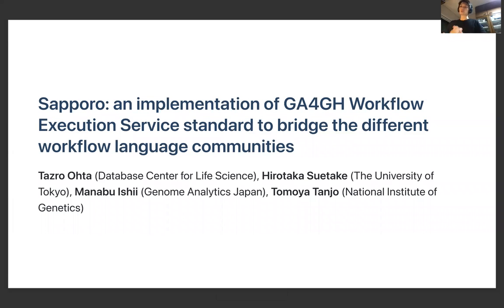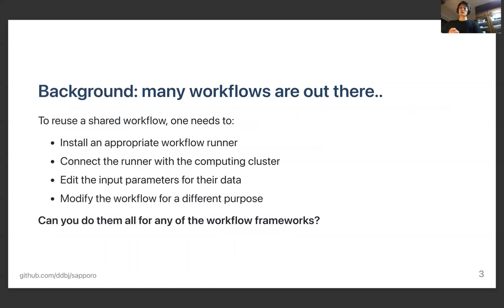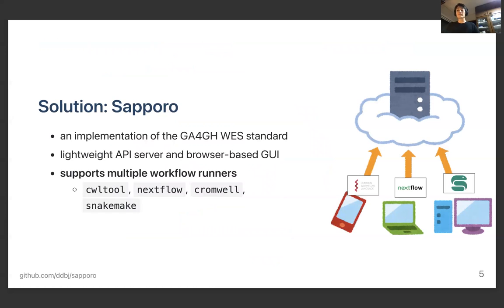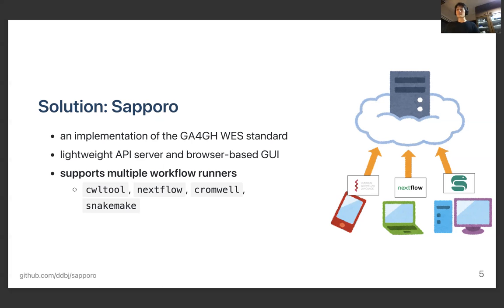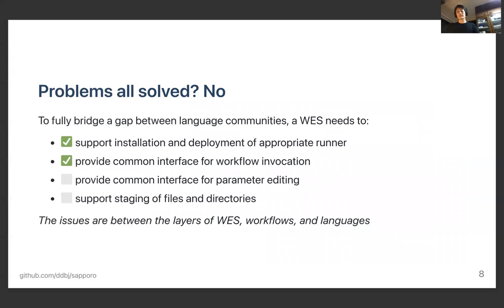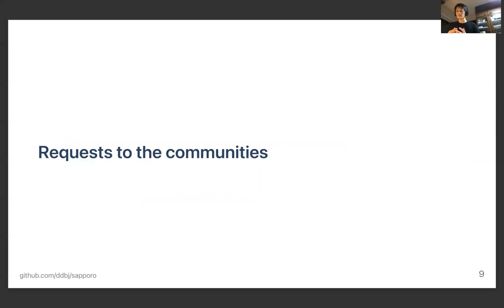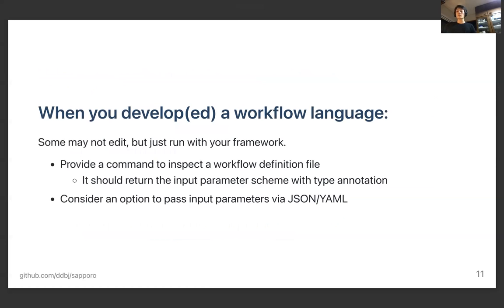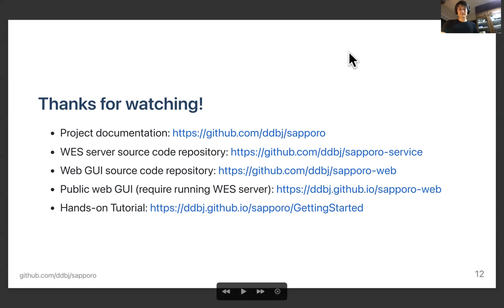BOSC2021 S5d Tazro Ohta Sapporo an implementation of GA4GH Workflow Execution Service standard to